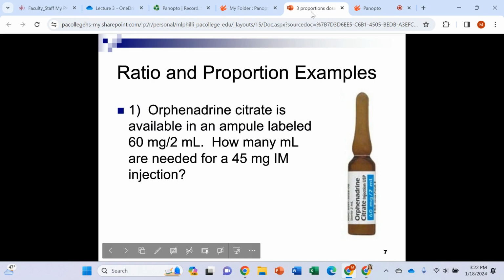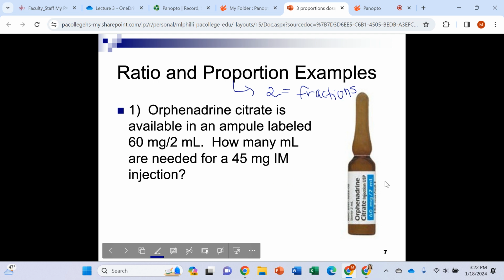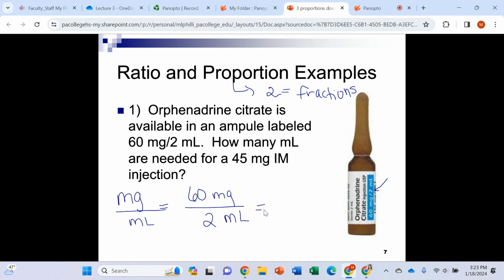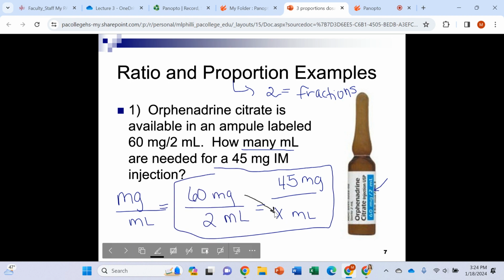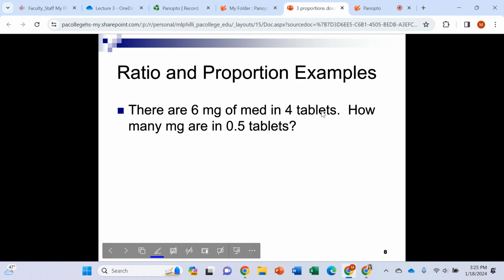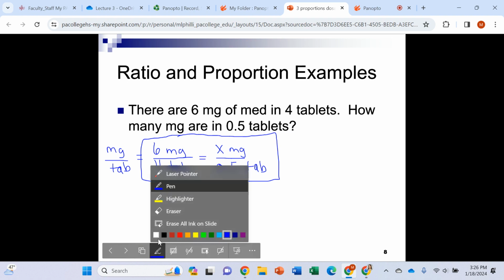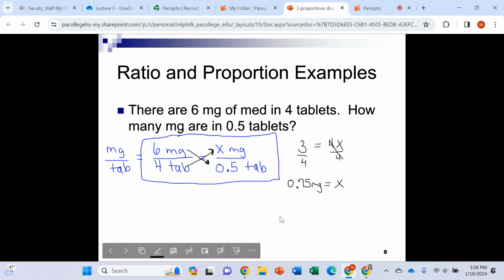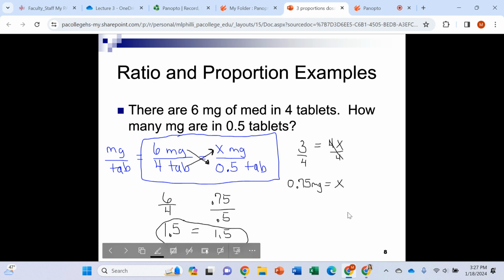Ratios and Proportions Examples